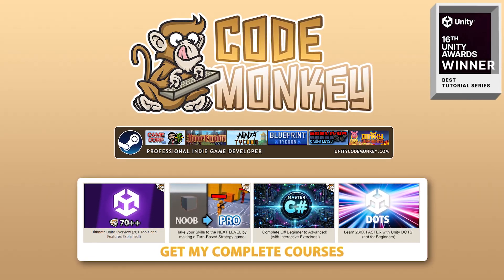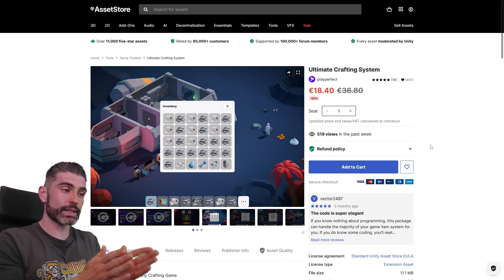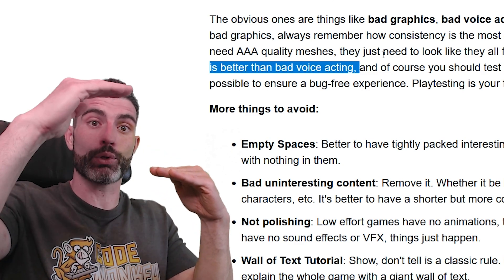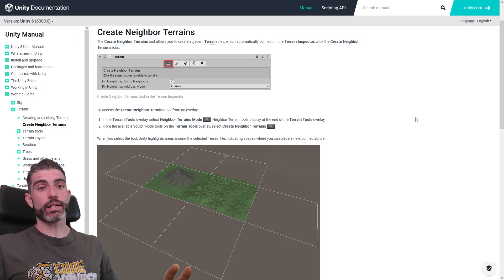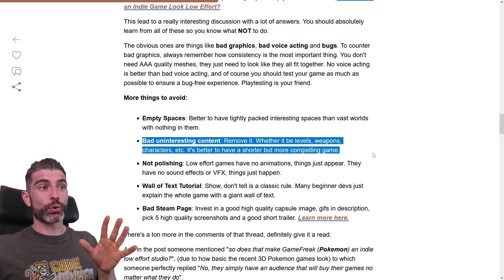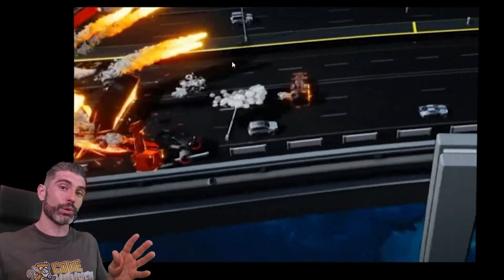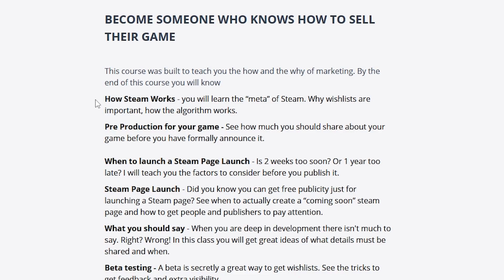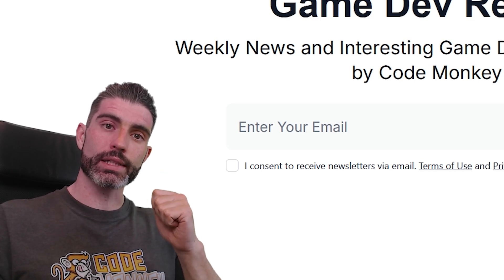What makes a Game LOW EFFORT?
The FUTURE of Unity, and AI meets AR!

💬 Nowadays there are tons of awesome games coming out every month so standing out is very important.
It is very important to know what TO do, but also equally important to know what NOT to do.
Here let's look at a list of some things to avoid if you don't want your game to come across as looking low effort.